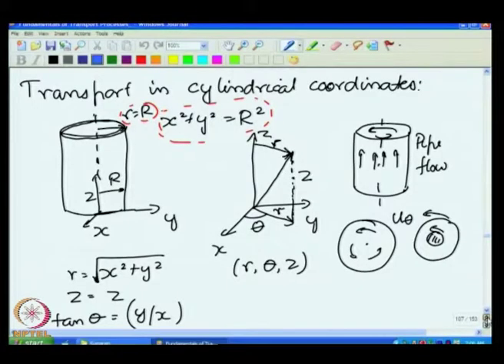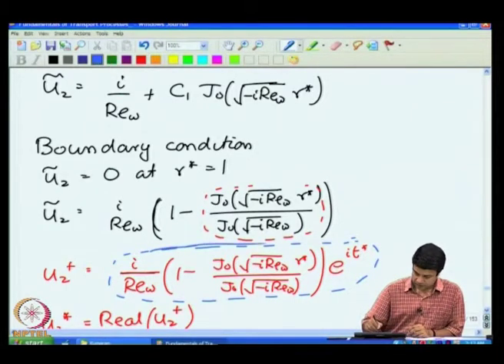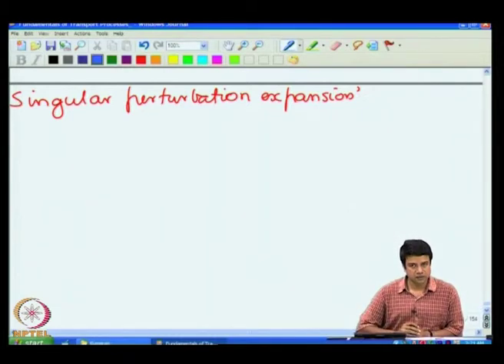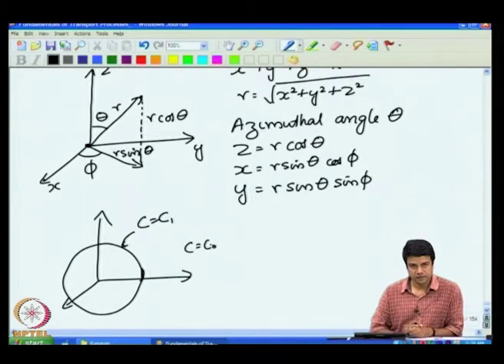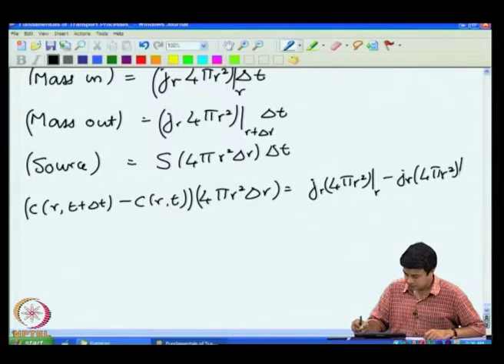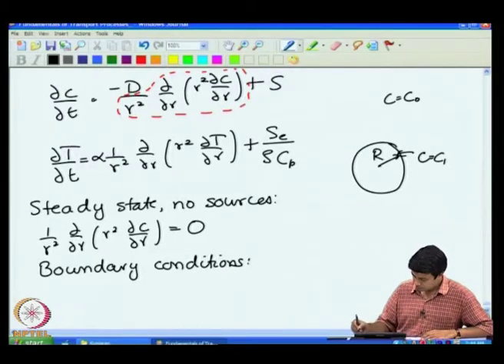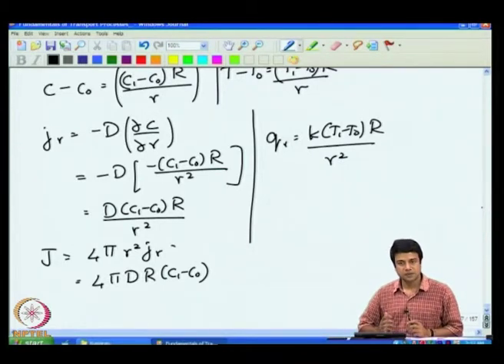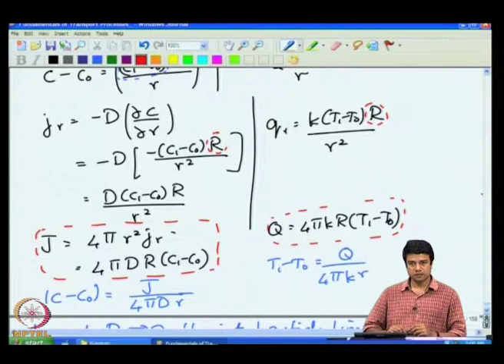Unidirectional Transport Spherical Coordinates - I Balance Equation